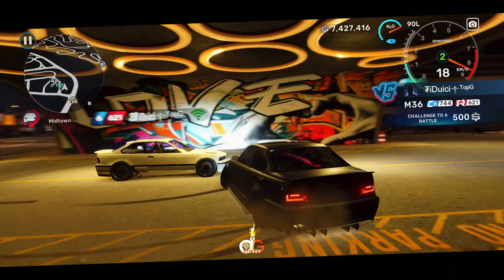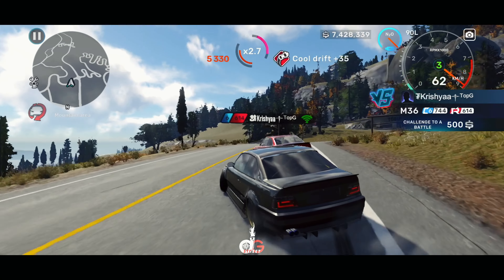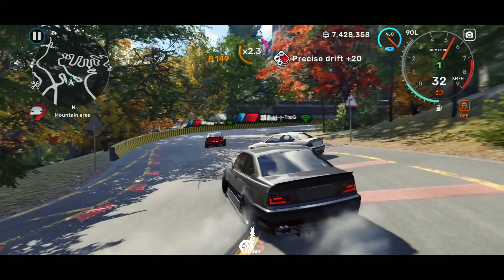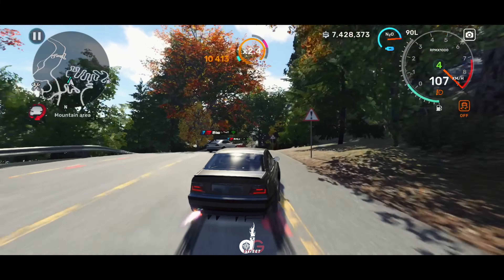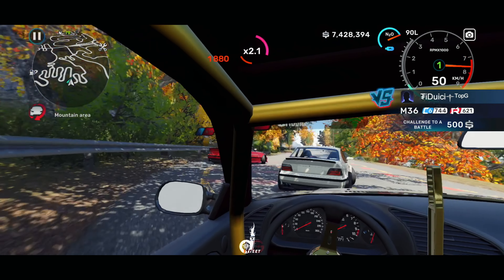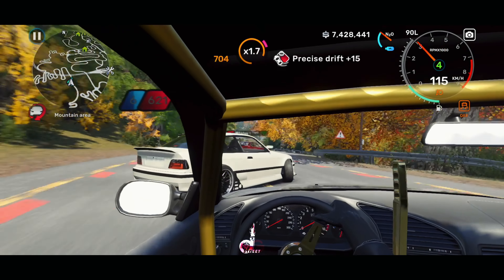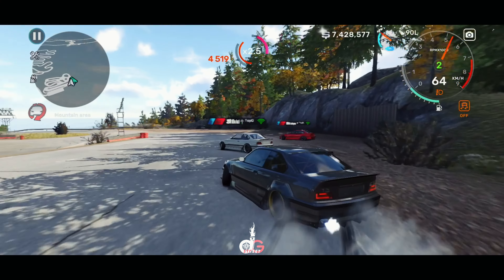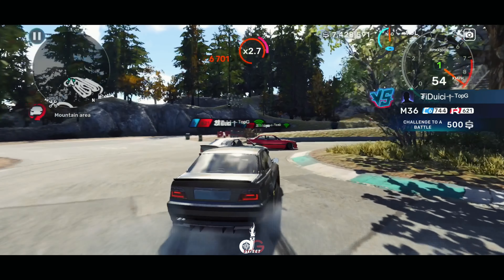CarX Street | New Update 1.0.2 🔥Fixed Everything ?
In this channel, we bring you all types of car related games/content . From CarX Series to Assetto corsa and FH5 or even game news.

📢 Have a burning question or a video suggestion? I love hearing from you! Drop a comment and let us know what you want to see next.

🎁 And that's not all! I regularly share exclusive content and behind-the-scenes on our Discord server, and my Instagram page, Follow me to stay updated!

💖 Thank you for being a part of the OGxSTREET! Your support means the world to me. Let's continue growing together!

My Gears :
PC,
gpu : RTX 4090
Cpu : i7 13th Gen
Ram : 32gb DDR 5
Storage Type only SSD
mic hyperx quadcast something /:
wheel t300rs gt
T3 handbrake

Mobile Device : iPhone 13 pro Max 1T,
With blackshark cooler.

if you read till here LOVE U!❤️